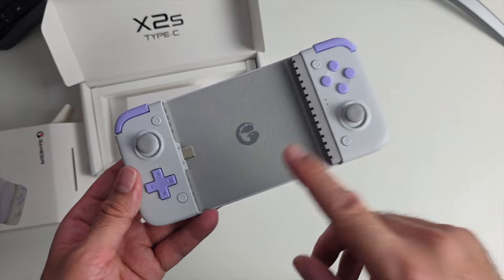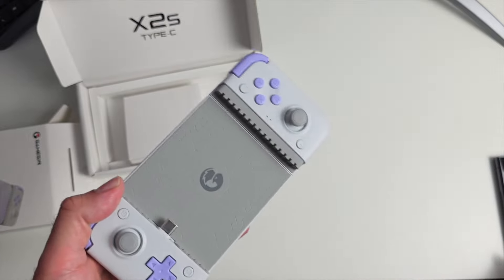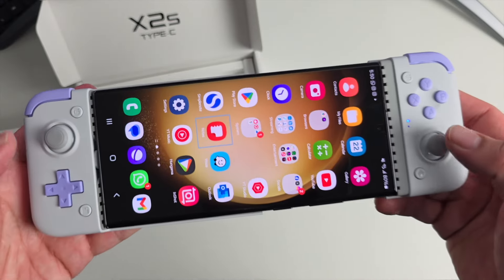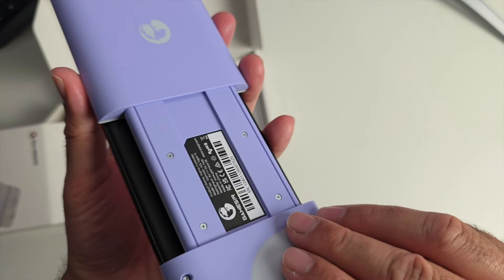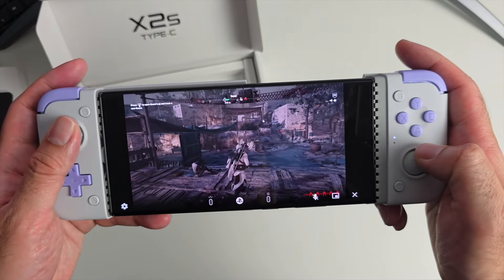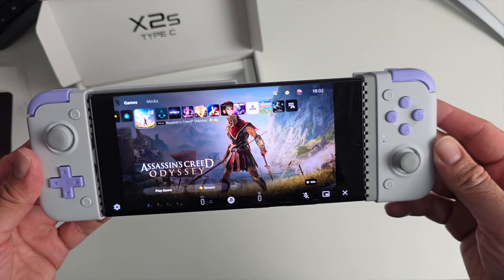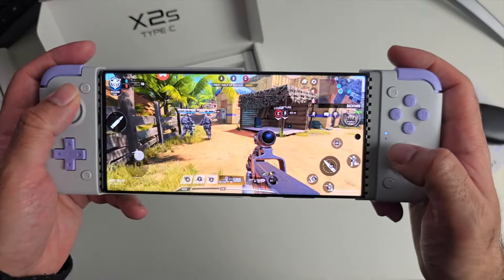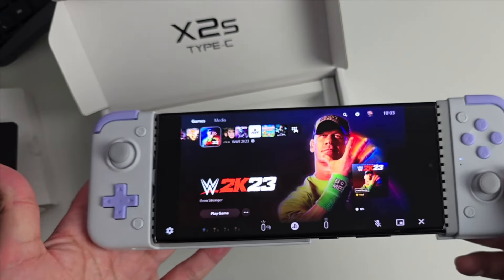Dominate Mobile Gaming with the GameSir X2s Controller (Android / iPhone 15)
The GameSir X2s is designed to enhance your mobile gaming experience, allowing you to have better control and precision while playing your favorite games. With its ergonomic design and customizable buttons, this controller is perfect for both casual and competitive gamers.

GameSir X2s features:
- Designed for iPhone 15 series
- But will also work with android phones
- Hall effect Joystciks so no stick drift.
- Hall effect Analog triggers for better accuracy
- Retro Design and colours.
- Great to play android games and ideal for remote play games.